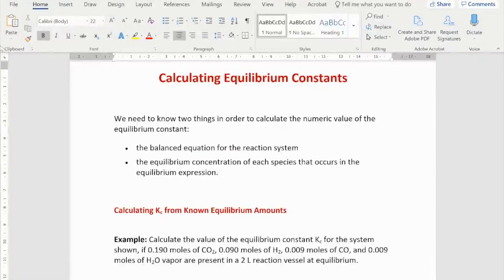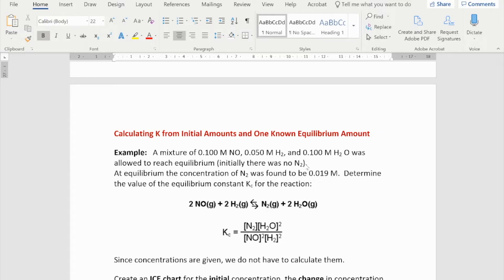ATAR QCE Chemistry Unit 3 Topic 1: Equilibrium Constants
Find more resources on my website!

Dr. Thomas explains equilibrium constants.

The video will outline the following learning objectives from the QCAA Chemistry Syllabus:

Equilibrium Constants:
• understand that equilibrium law expressions can be written for homogeneous and heterogeneous systems and that the equilibrium constant (Kc), at any given temperature, indicates the relationship between product and reactant concentrations at equilibrium
• deduce the equilibrium law expression from the equation for a homogeneous reaction and use equilibrium constants (Kc), to predict qualitatively, the relative amounts of reactants and products (equilibrium position)
• deduce the extent of a reaction from the magnitude of the equilibrium constant
• use appropriate mathematical representation to solve problems, including calculating equilibrium constants and the concentration of reactants
and products.

The ATAR videos, along with other resources specifically aimed at maximising your chances of success in the external exams, can also be found at my website -

I would strongly recommend that you also visit Andrew Weng’s
Andrew has produced an excellent set of videos covering similar content, which would consolidate and reinforce your understanding of the topics.